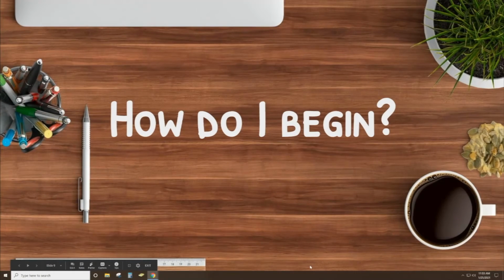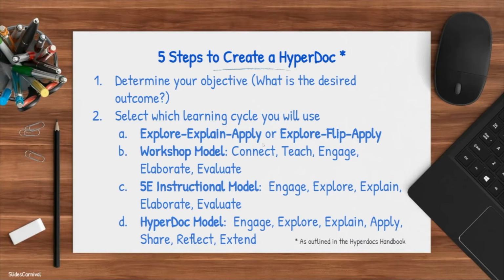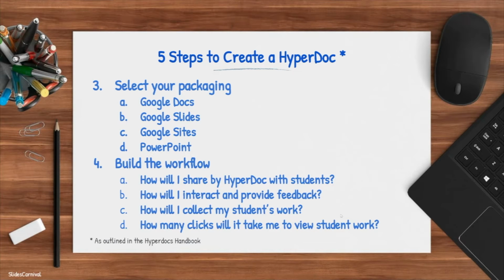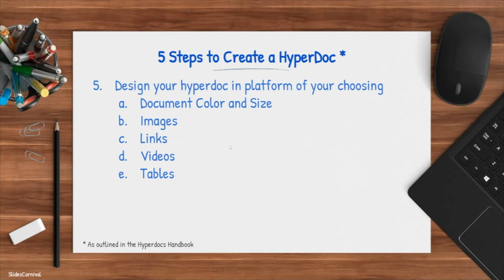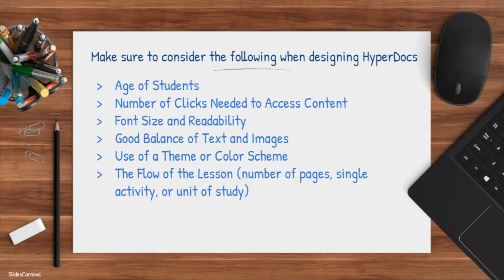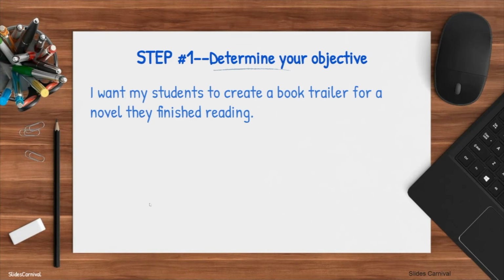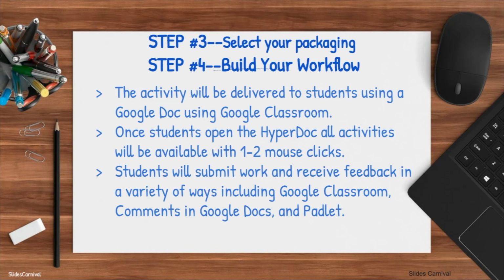Module 3: Lesson 2 Hyper Docs *PART 2*